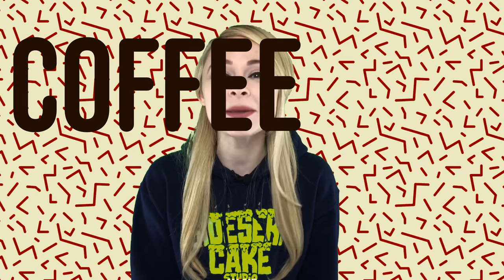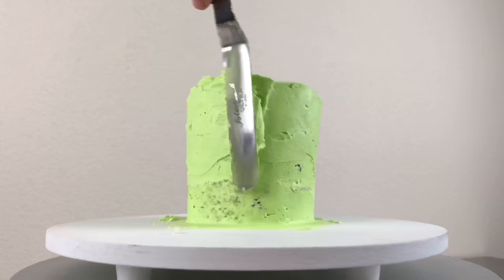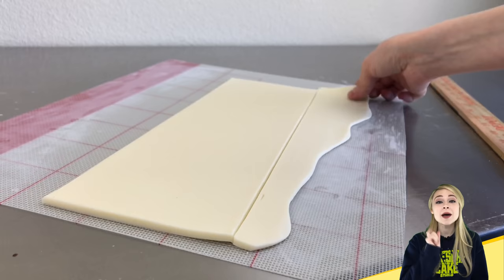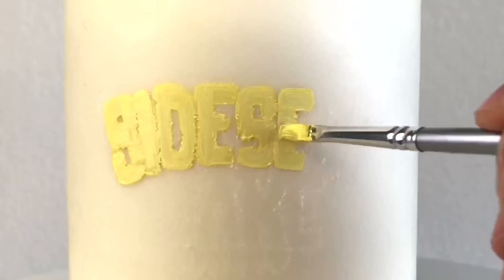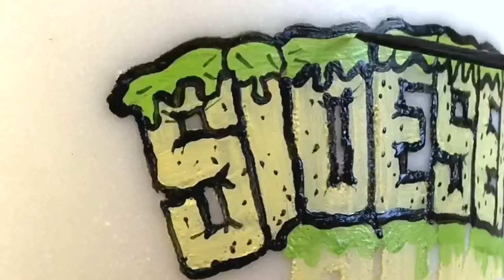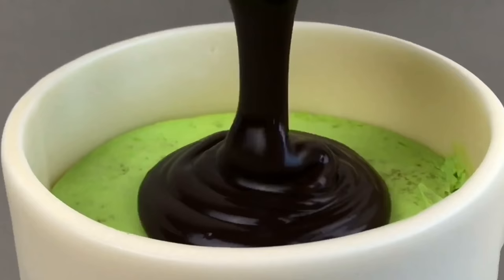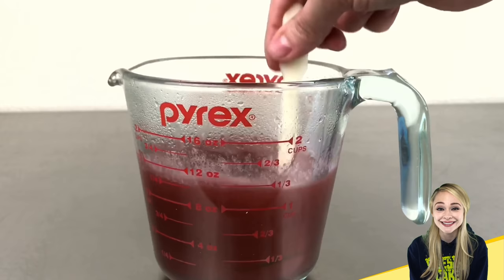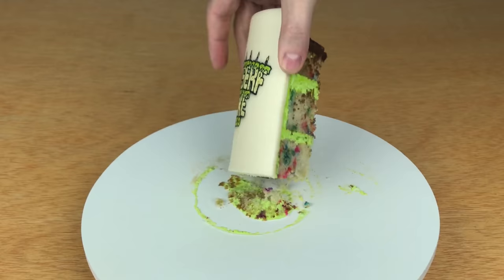Making a REALISTIC Coffee Mug CAKE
Natalie Sideserf of Sideserf Cake Studio in Austin, Texas creates a CAKE that looks like a realistic coffee mug

Special thanks to Amanda King, Atticha Rudolph, Beau Broussard, Curse Lee, Kyla Shay, Lauren Desolation, Lee Hewlett, Lori Satterfield, and Shelby Kate Gentry!!